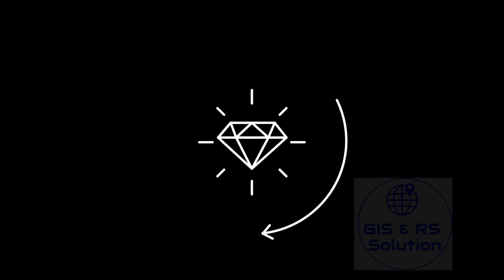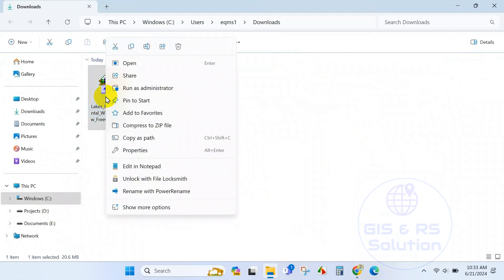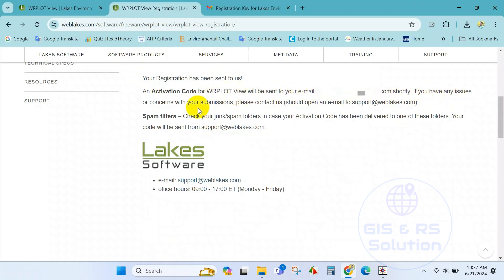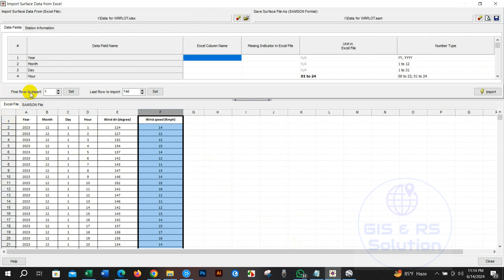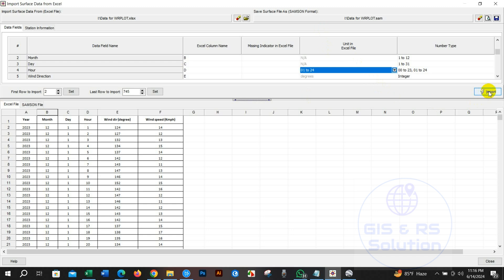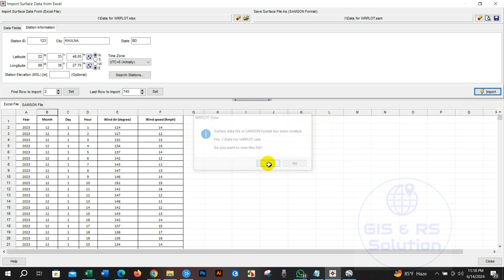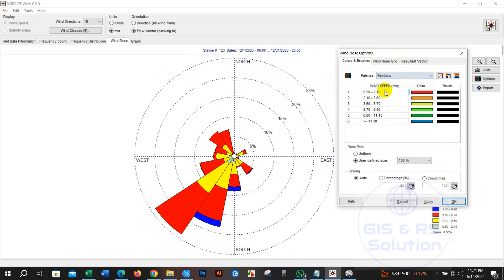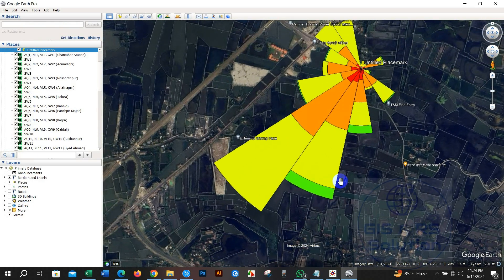A Complete Tutorial on Making Wind Rose Diagram (Software Download, Installation & Diagram Creation)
Hello everyone,
Welcome to @GIS & RS Solution. I hope you all are fine. In this video you will learn how to make wind rose diagram using WRPLOT View. Also how to download this software, get the registration activation code, and install the software. The entire process, from software download to installation and preparation of the wind rose diagram, is very easy. Just follow this tutorial, and I hope you will find it useful.

windrose diagram, wrplot, wind data, wind speed, wind direction, climate data, weather data, gis youtube channel, gis, remote sensing, gis videos